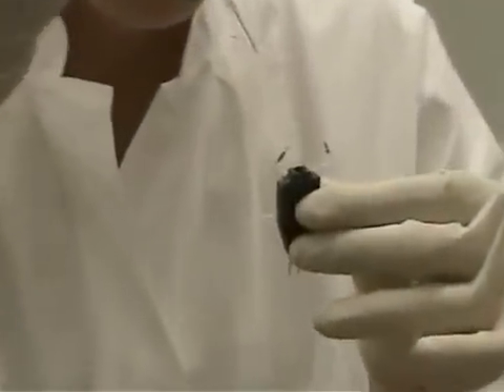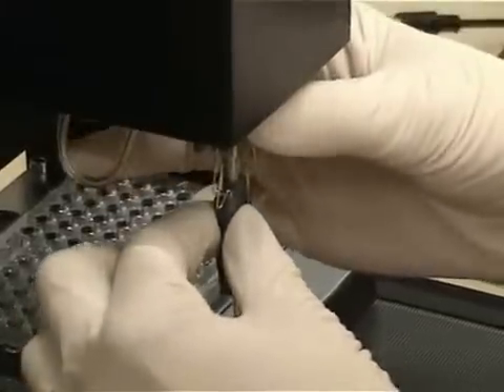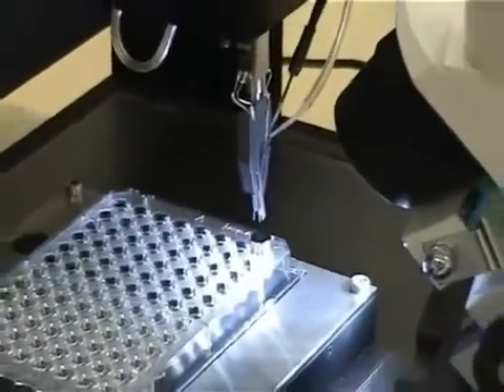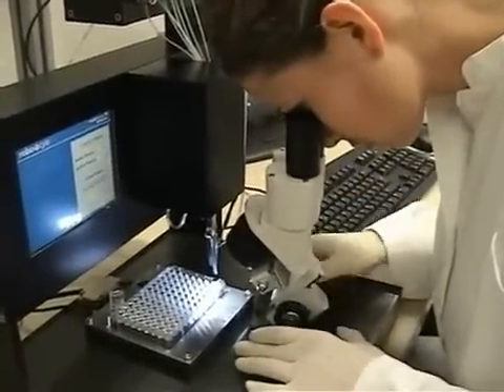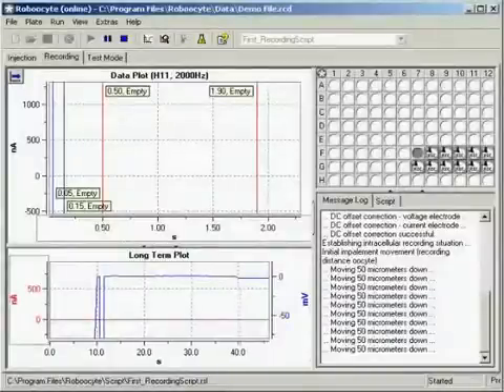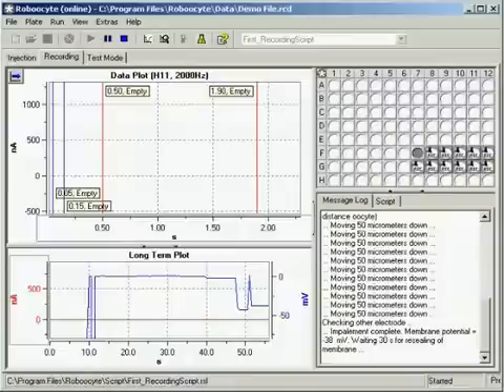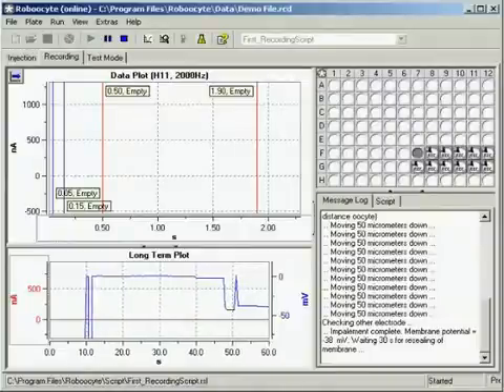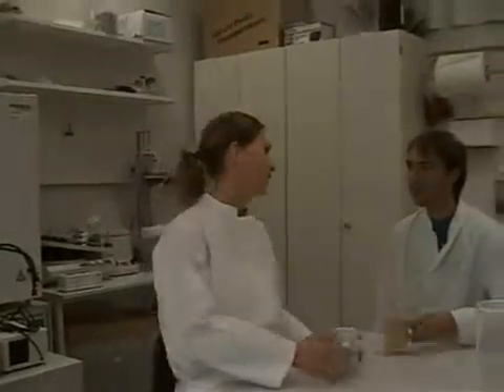Roboocyte - Recording and Data Analysis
Recording and Data Analysis